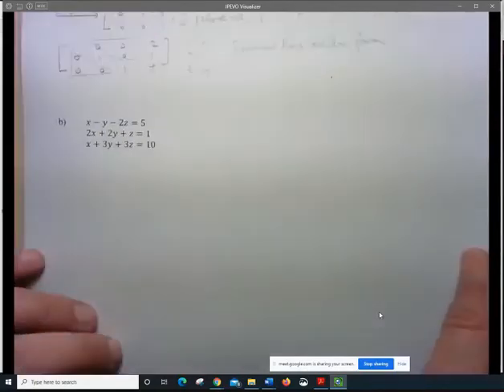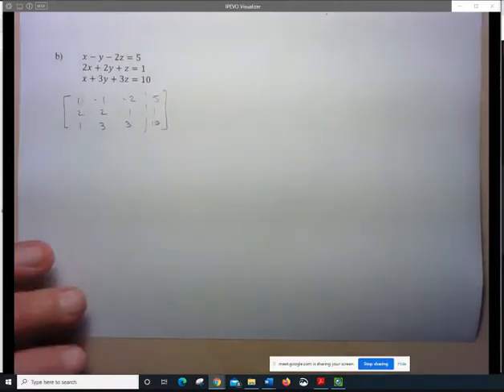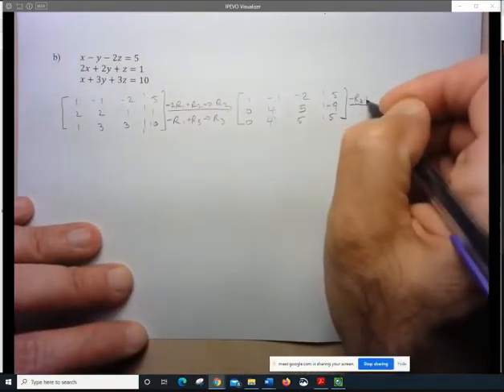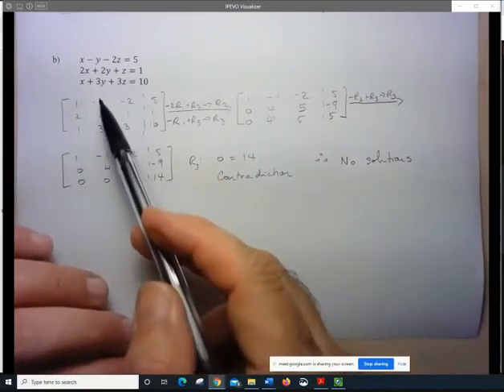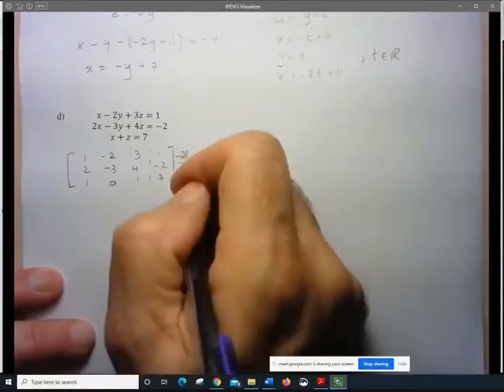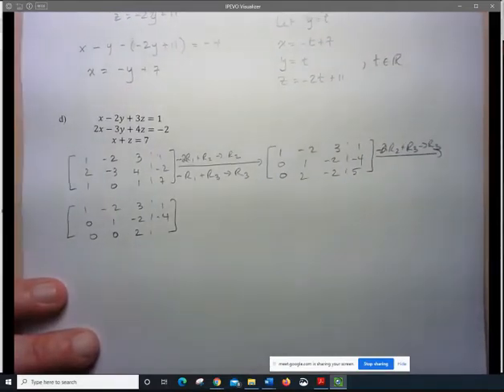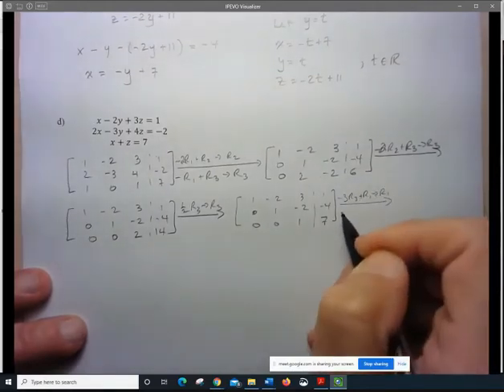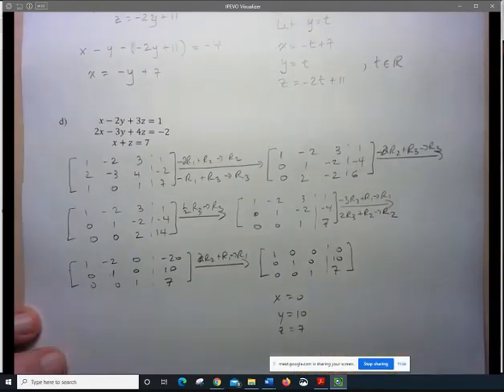MCV4U Modified Vectors Week 8 Lesson 2